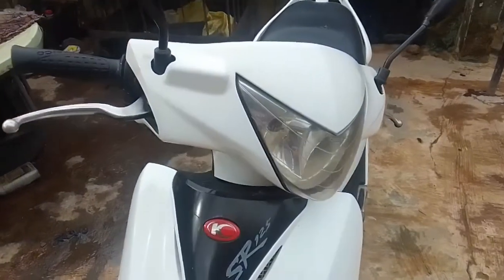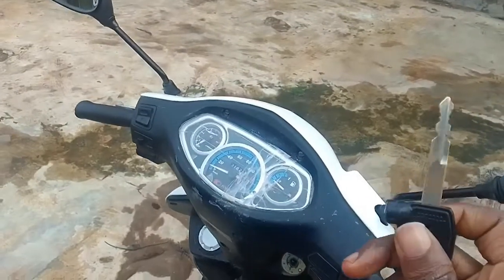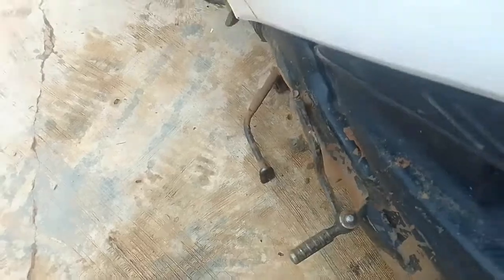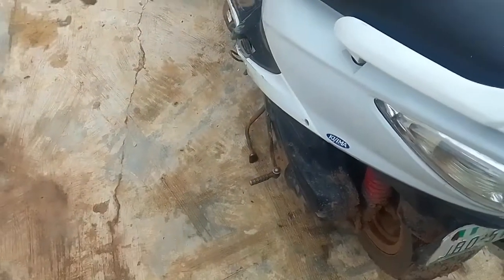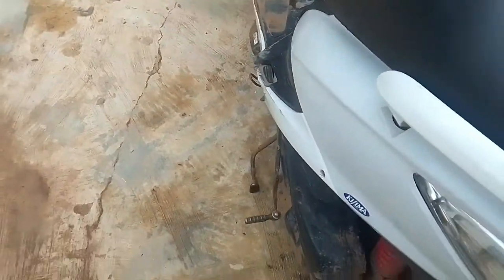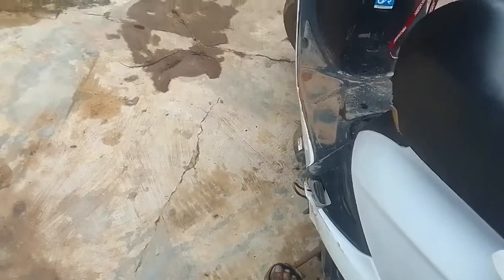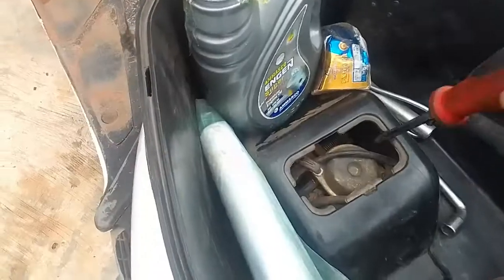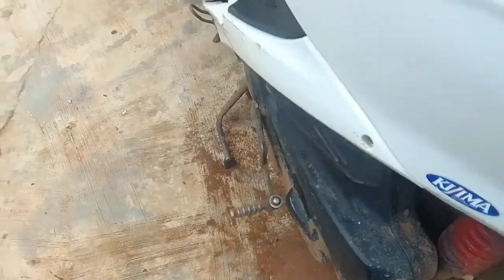How to troubleshoot scooter won't start on a 125cc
Hello, and welcome to 925 scooter guy, where i share my experience in owning and riding a scooter. So has to help you make that decision if buying a scooter as you daily means of transport is right for you.

In today’s video i would be showing you a quick fix on how to troubleshoot a scooter that is been difficult to start especial if the engine has been idle for a while.
cold start can be very challenging but with this tip you can say bye to sure problems. Also if you try this tip and you scooter won't start, just check your air filter if its clean, the spark plug if it's not dead and lastly the engine if it has compression.